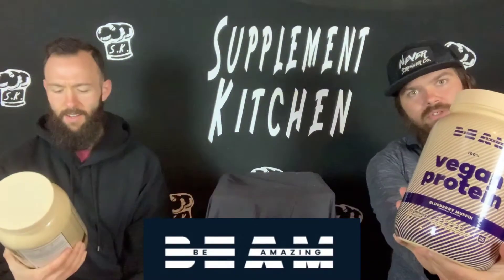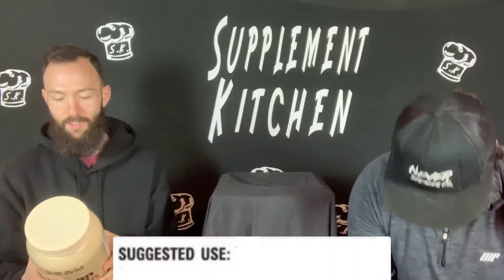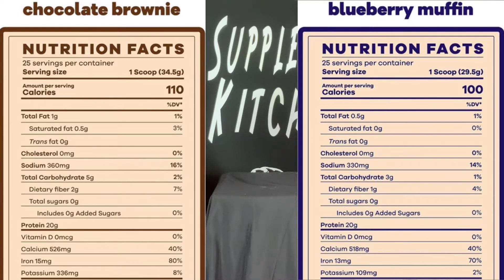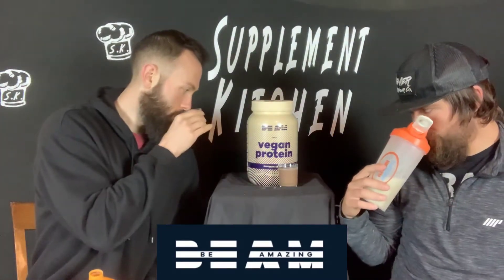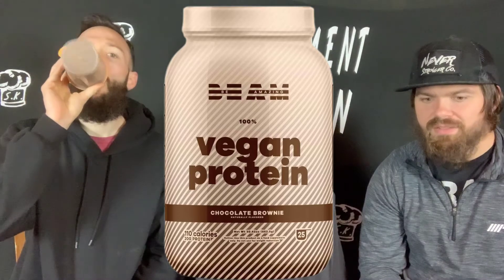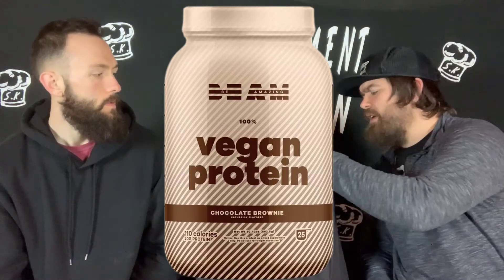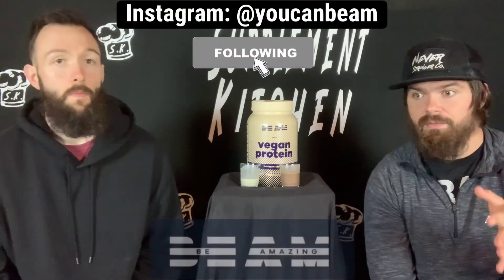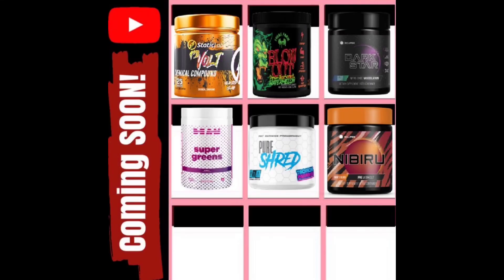BEAM VEGAN PROTEIN HONEST REVIEW! | ✔️OR ❌?!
Today we have BEAM VEGAN PROTEIN in for honest review!

Keep yourself informed about your supplements FIND THE SUPPLEMENT SNOOP APP IN YOUR APP STORE!